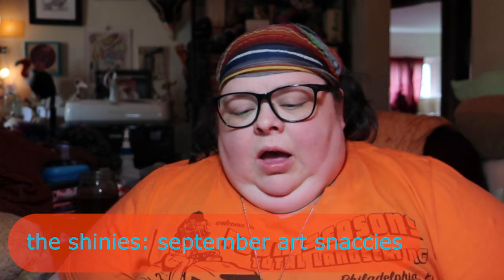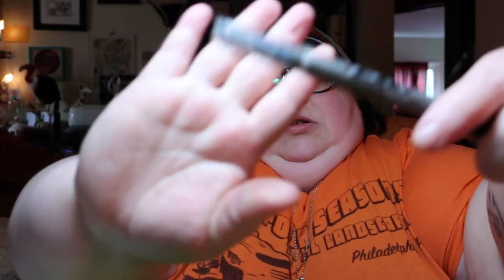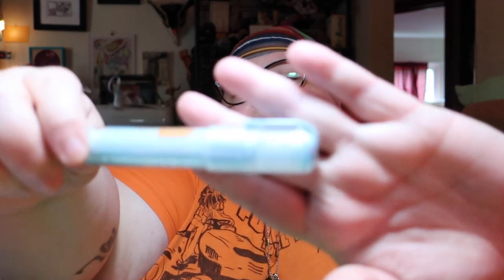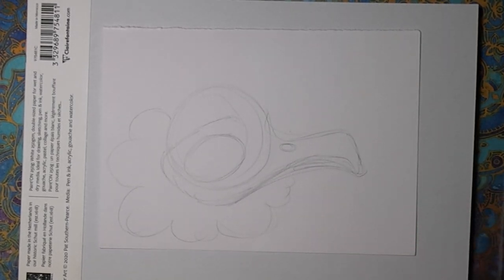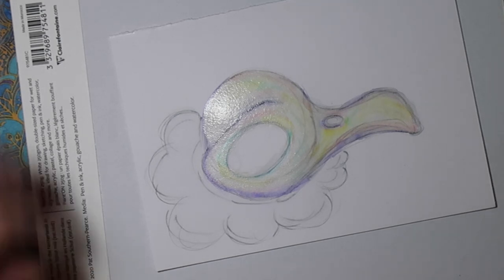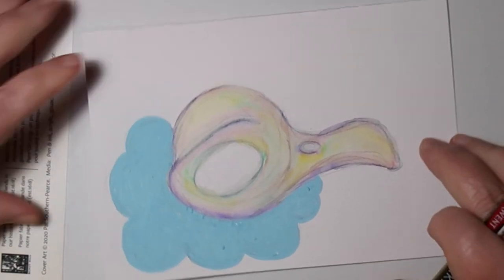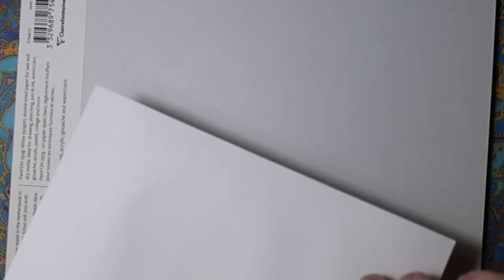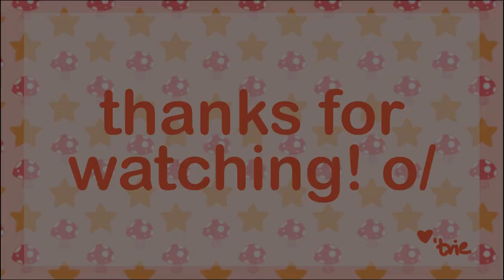the shinies: september art snaccies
stuff! things!

art supplies!

all silliness aside, this is just an art snacks unboxing & review

it's severely uninteresting

except! ariel visited during the demo! o/